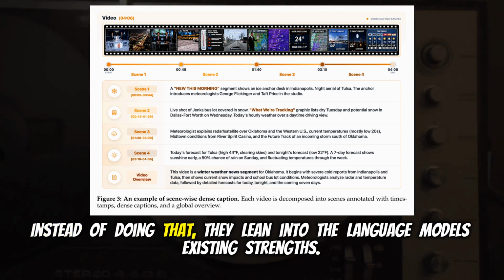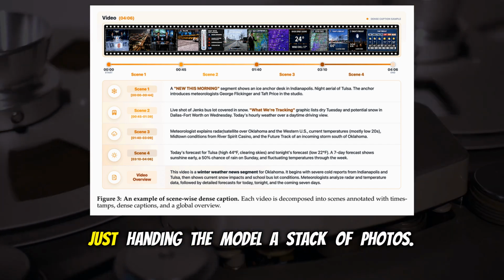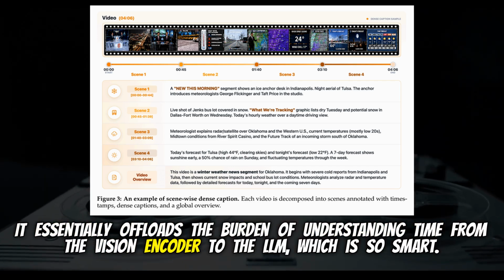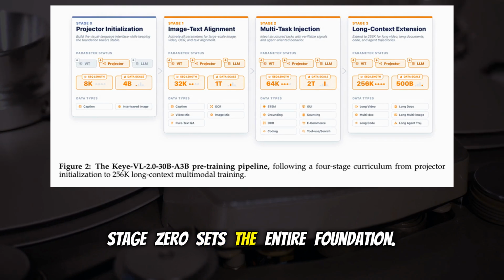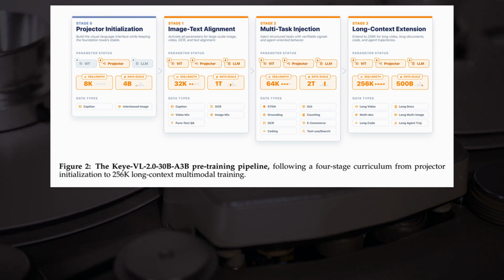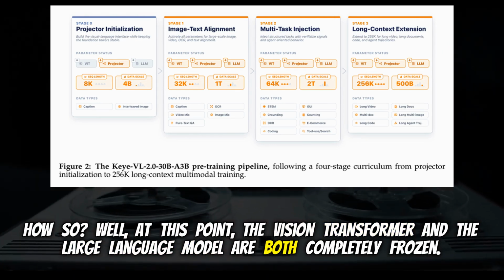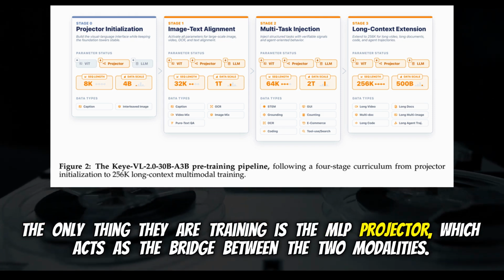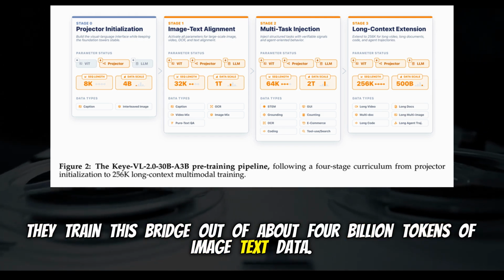Kwai Keye-VL-2.0 Technical Report (Jun 2026)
Title: Kwai Keye-VL-2.0 Technical Report (Jun 2026)

Summary:
Kwai Keye-VL-2.0 is an open-source 30B-parameter Mixture-of-Experts (MoE) multimodal foundation model (activating only 3B parameters) optimized for long-video understanding and agentic intelligence. It features a GQA-based architecture integrated with DeepSeek Sparse Attention (DSA) for lossless 256K context processing and utilizes Cross-Modal Multi-Teacher On-Policy Distillation (MOPD) to enhance multi-task alignment without catastrophic forgetting. The model demonstrates state-of-the-art performance on benchmarks such as TimeLens, Video-MME-v2, and LongVideoBench.

Key Topics:
- Mixture-of-Experts (MoE)
- Multimodal Foundation Model
- Long-video Understanding
- DeepSeek Sparse Attention (DSA)
- Cross-Modal Multi-Teacher On-Policy Distillation (MOPD)
- Agentic Intelligence
- Reinforcement Learning

Chapters:
00:00 - KaiVL 2.0 Overview
01:26 - Scaling Architectural Blueprints
02:15 - Solving KV Cache Explosion
03:14 - Native-Resolution Visual Encoding
04:40 - Understanding Temporal Logic
05:39 - Training Sparse Attention
07:28 - Four-Stage Pre-training Curriculum
08:48 - Multitask Capability Injection
10:06 - Preserving Short Context Sharpness
10:50 - Solving Multimodal Alignment Dilemma
12:15 - Logic Trajectory Policy Optimization
13:12 - Multi-Teacher On-Policy Distillation
14:13 - Dynamic Token Routing Strategy
15:54 - Heterogeneous Parallelism Infrastructure
17:45 - Inference Optimization And Benchmarks
19:53 - Agentic Case Study Execution
21:19 - Future Of Local Edge AI

Stock video credits:
- Glenn La